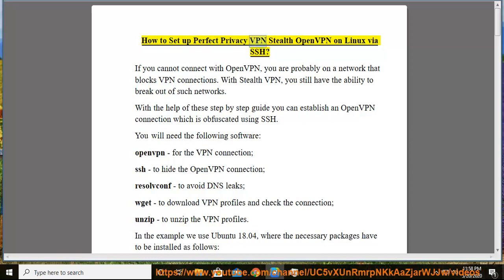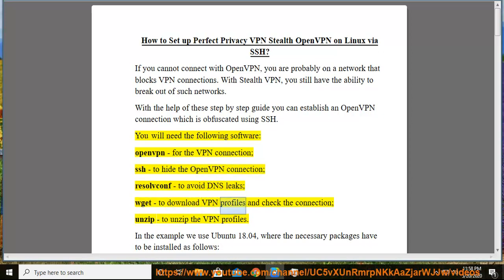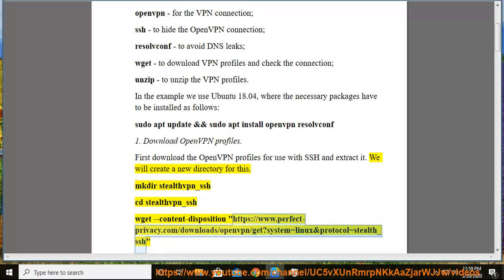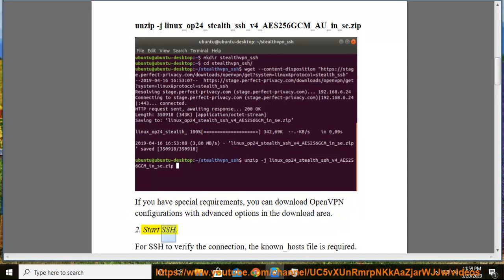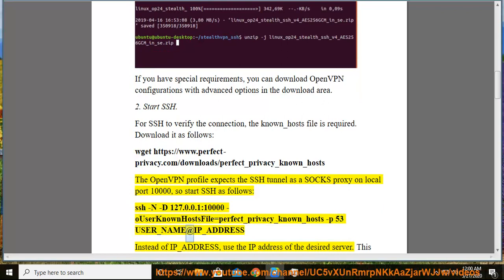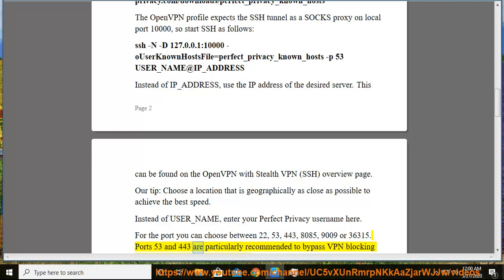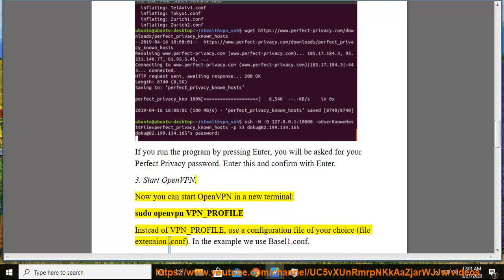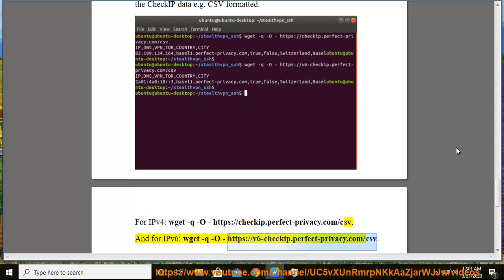Set up Perfect Privacy VPN Stealth OpenVPN on Linux via SSH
Hit & Set up Perfect Privacy VPN Stealth OpenVPN on Linux via SSH later. Learn more?

Perfect Privacy VPN SSH on Linux via Terminal setup
Perfect Privacy VPN on Linux via SSH Manager setup
Perfect Privacy VPN on Linux via cascaded OpenVPN connection (multi-hop VPN) setup